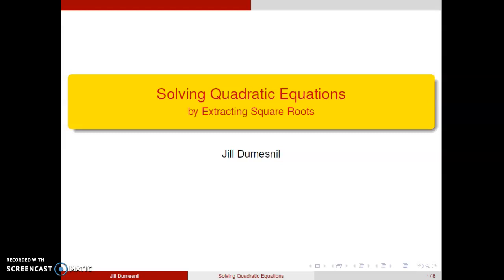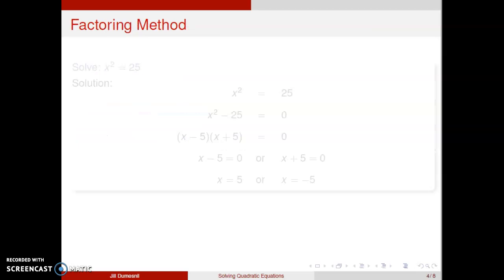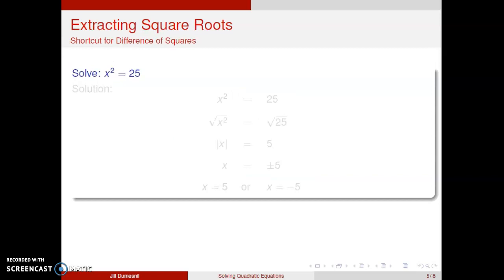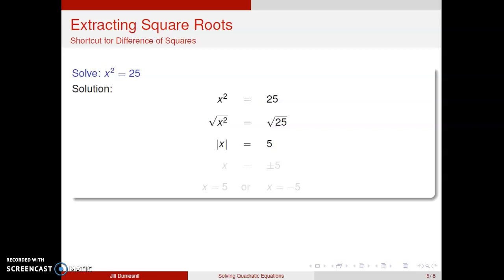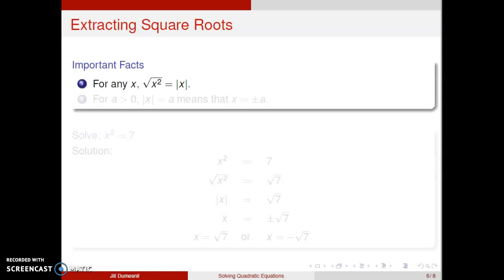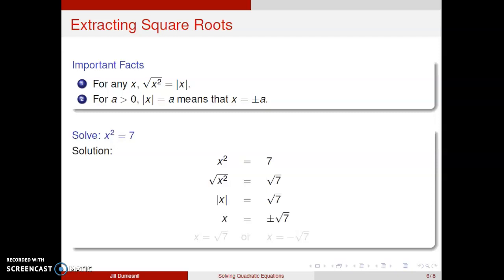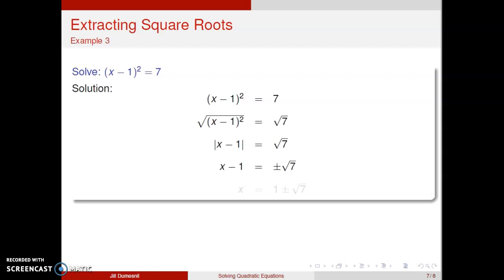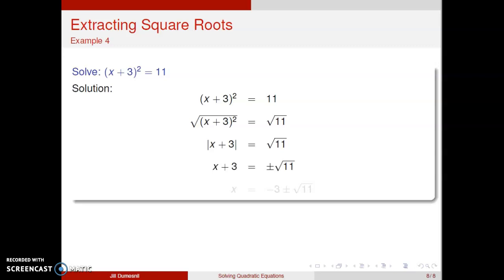Extracting Square Roots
We solve quadratic equations by extracting square roots.